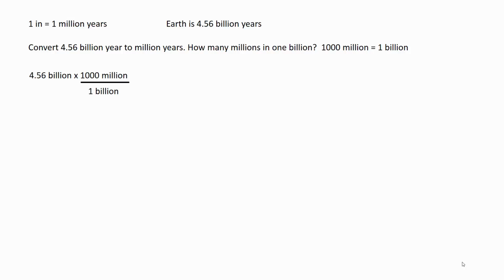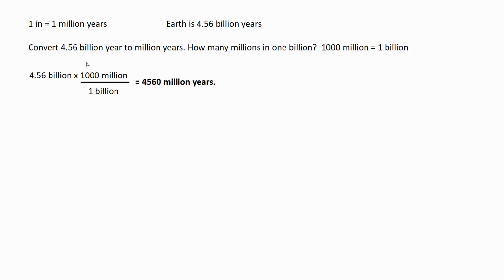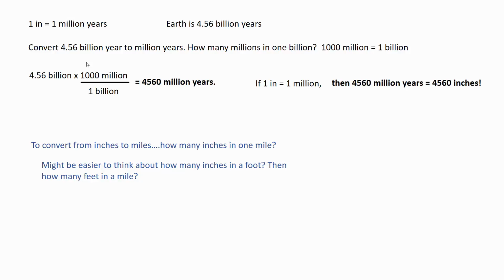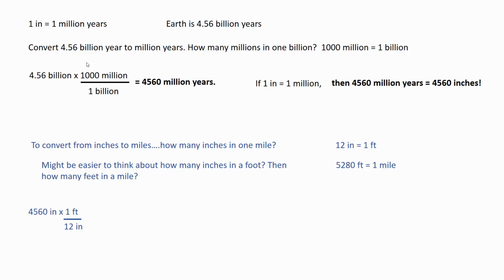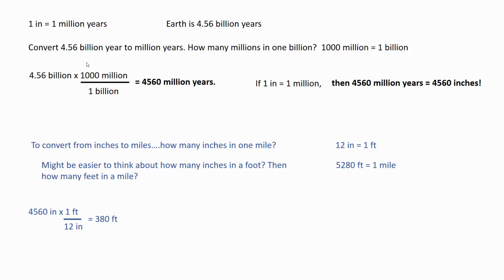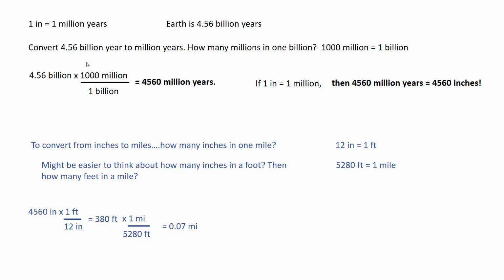GOL 105 Geotime conversion tutorial